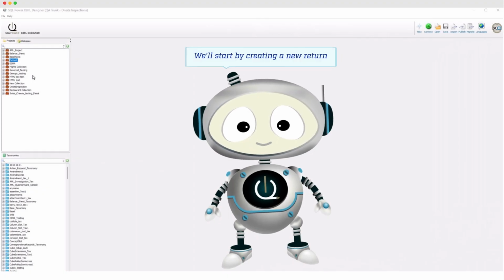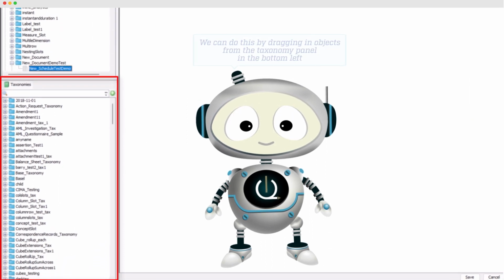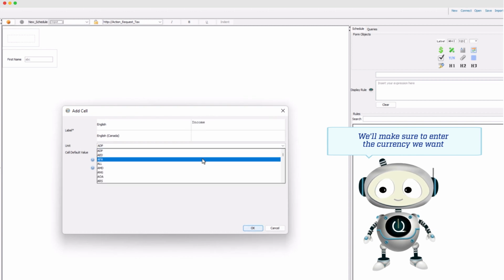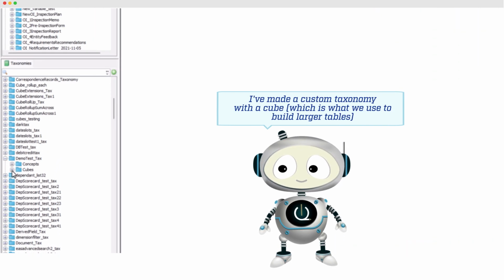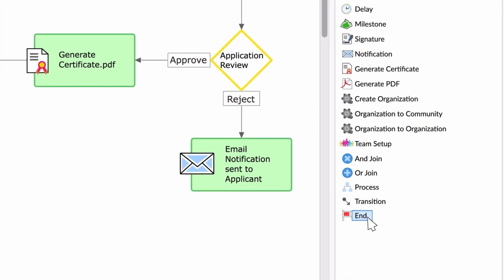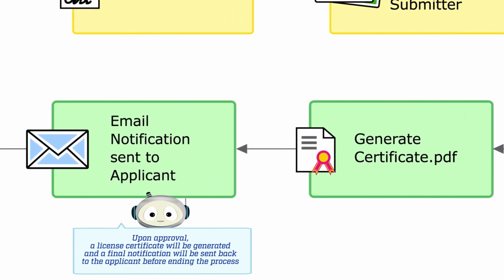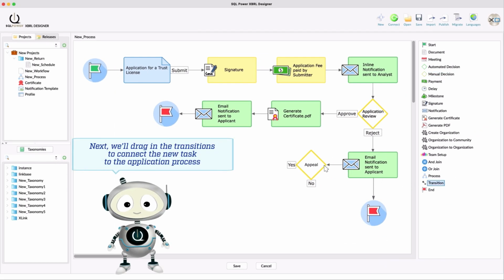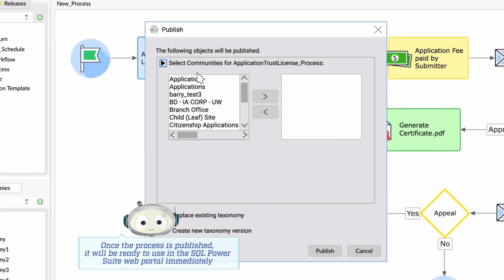SupTech Hub - Power Designer Demo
SQL Power's easy-to-use drag & drop Designer facility gives clients complete control over the solution allowing them to quickly react to changes in policies or legislation in hours/ days. Effectively future-proofing the entire implementation for decades to come.